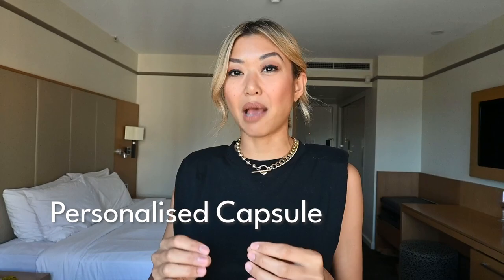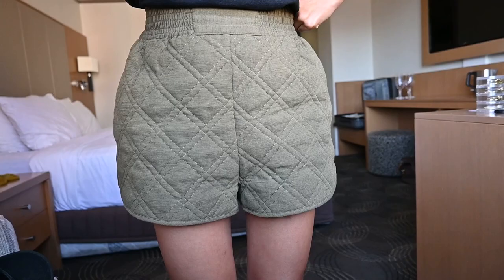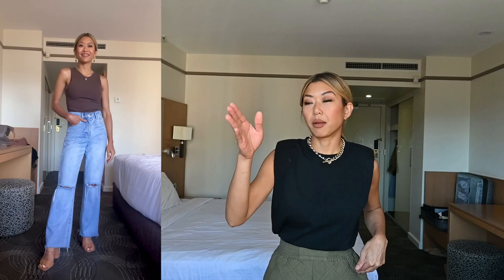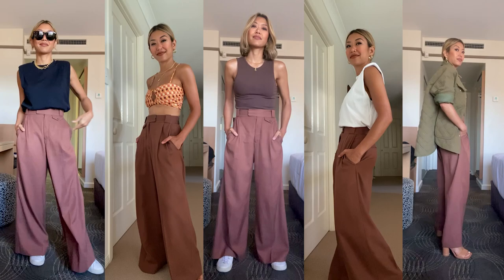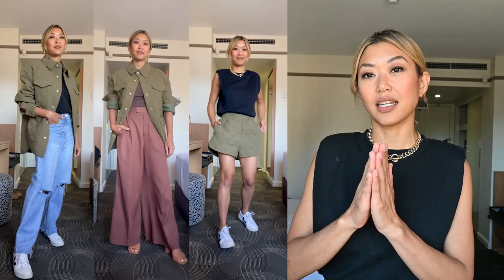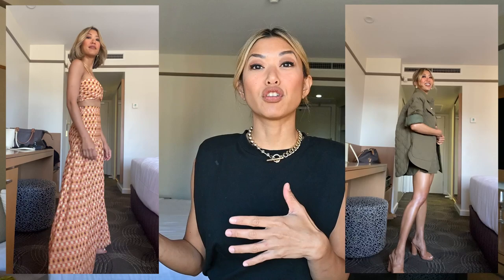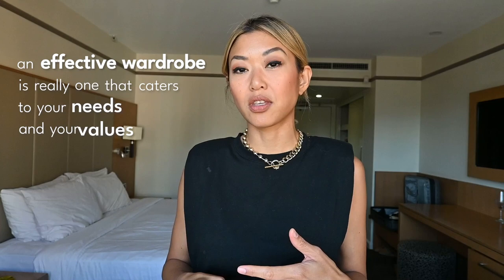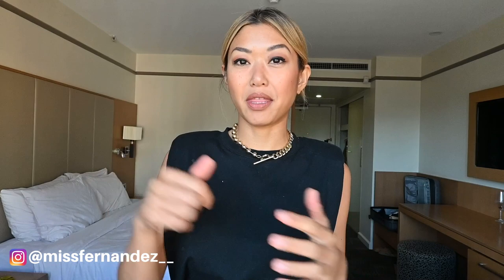Capsule Wardrobe with Personal Style for Travel | Kristine Fernandez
Let's create a Capsule Wardrobe with Personal Style for Travel! This particular capsule wardrobe will prepare you for weather which goes from hot to cold in one day. We also talk about garment shapes, fits, colours and how you can create so many outfits with a small quantity of pieces. Also - you'll notice that this capsule wardrobe doesn't only consist of neutral colours - so if you're in between wanting to pack rather minimally, but still present personal style, this video is for you!

Want to go from "average" style to Effortlessly Stylish, Sharp?

⚡️Fashion Directory (Australia Edition)
⚡️Ultimate Capsule Wardrobe [Workshop]
⚡️5 Stages to Creating Your Personal Style [Masterclass]
⚡️Ultimate Style Accelerator

IMPORTANT: The pieces featured here are a mix of old and new items from my wardrobe. This is done so I can provide shoppable options since I know it can be annoying to see something that you like but can’t have! These partnerships were organised purposefully & with intention to service your requests. All partnerships go through a vetting system; and many inbound requests for partnerships are declined if it’s deemed that there is misalignment in criteria regarding quality, values and/or design.